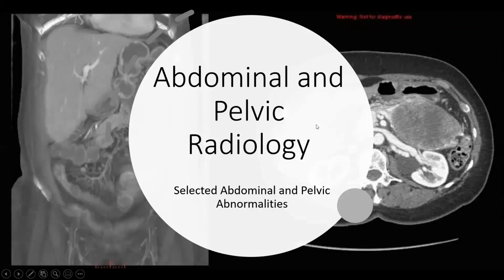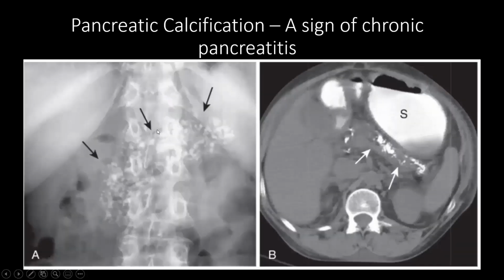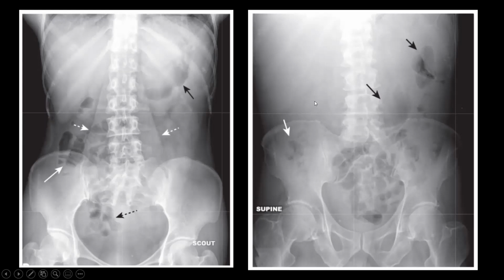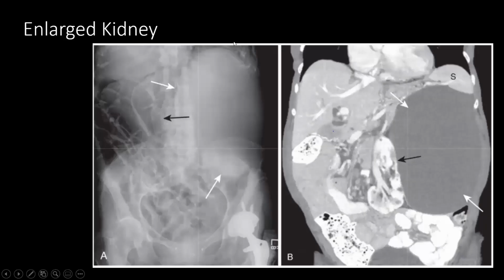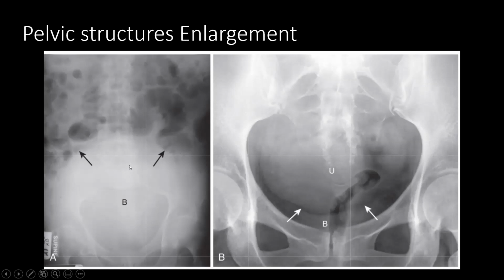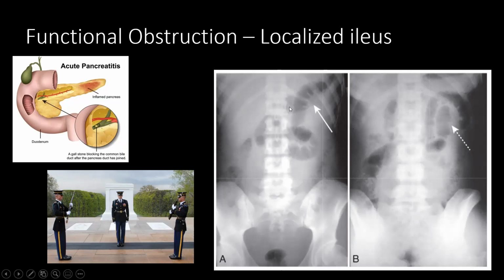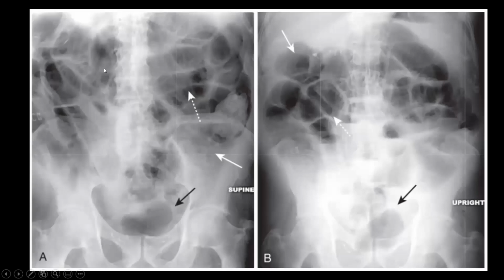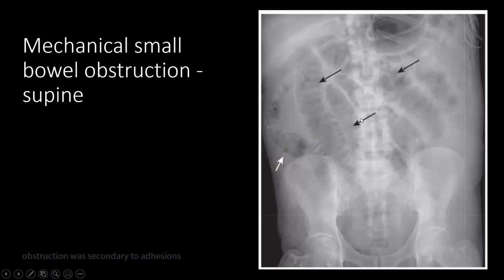To Radiology with Love 2021 - Selected Abdominal and Pelvic conditions 1